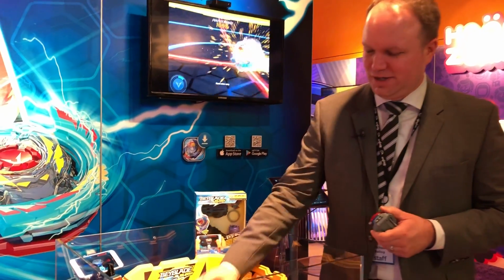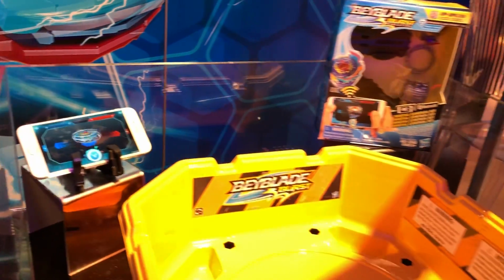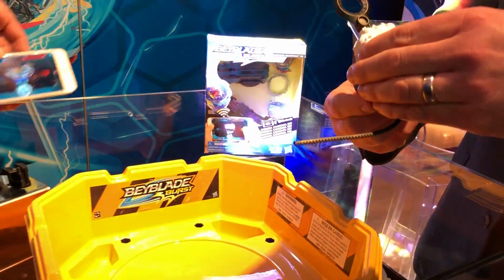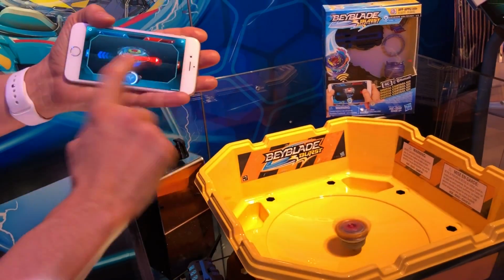Hands on with Beyblades Burst Digital Control Kit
Nothing is going to give these mecha-warriors a more distinctive personality revamp than the game-changing Beyblade Burst Digital Control Kit (Amazon The kit includes a smart Beyblade Burst top, which has Bluetooth for controlling your Beyblade's spin, and a motorized bottom, the Beyblade Burst Battle Platform. Once you've launched your Beyblade, you can change spin speed and direction using the app on your smartphone. Kits will be available with the Bluetooth tech-enabled Beyblade Burst Genesis Valtryek V3 or Farnir F3 top. Read more in our Techlicious Best of Toy Fair Awards story